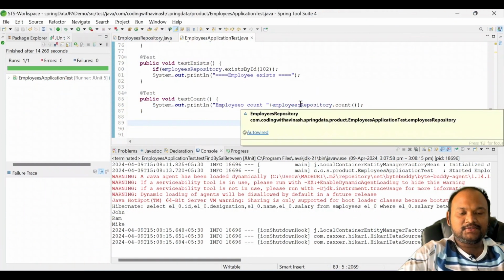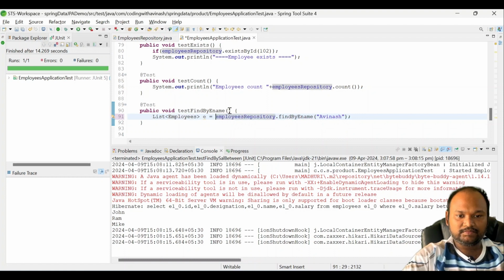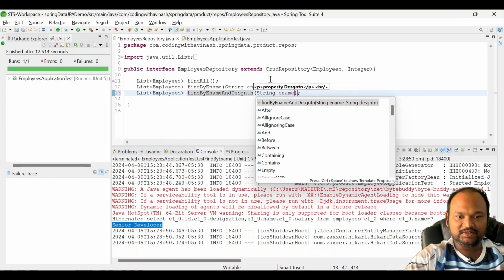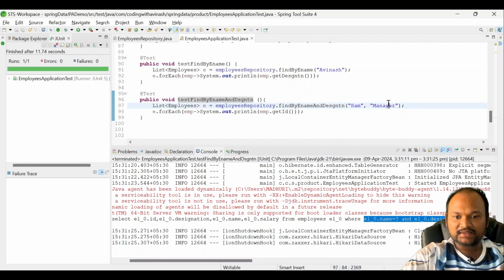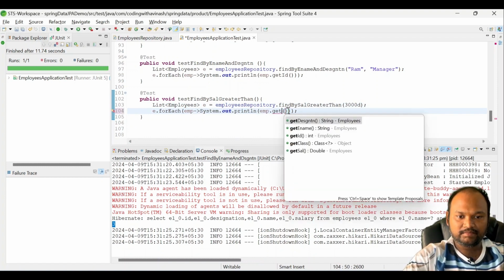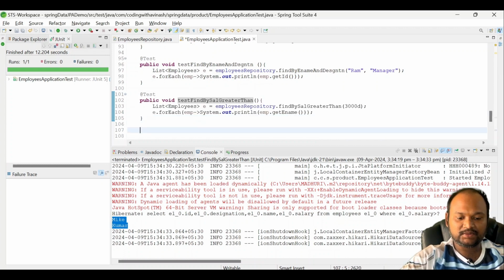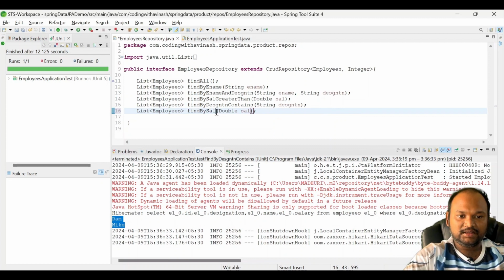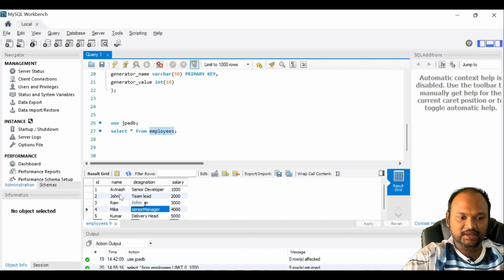Spring Data JPA Part 6 | Spring Data JPA finder methods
In this sixth installment of our Spring Data JPA series, we delve into the powerful world of finder methods. Learn how to harness the full potential of Spring Data JPA with finder methods like findByName, findByIdGreaterThan, findBetween, and findByContains. Discover how these methods can simplify your data retrieval process and optimize your application's performance. Watch now to level up your Spring Data JPA skills!

00:00:00 Introduction
00:00:33 findByName()
00:03:01 find by multiple fields
00:05:13 find by greater than
00:07:02 find by contains
00:08:50 find by between
00:10:42 Thank you